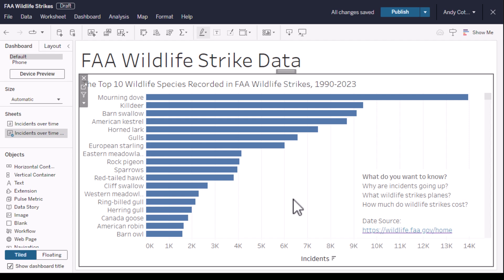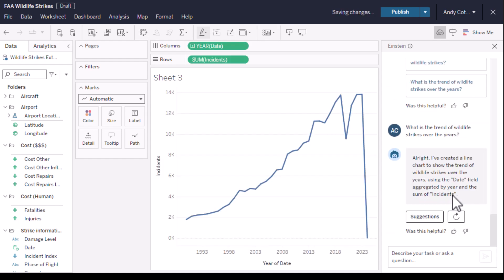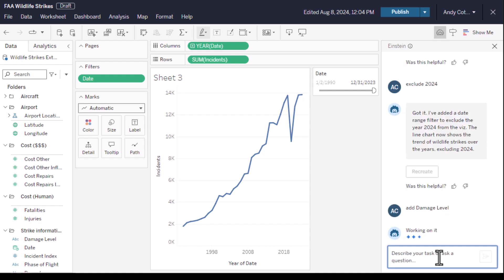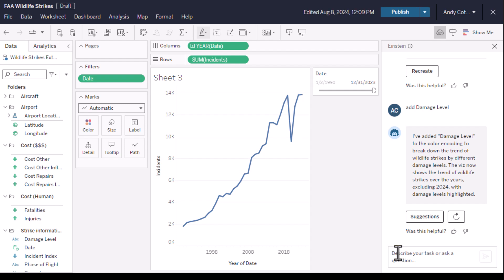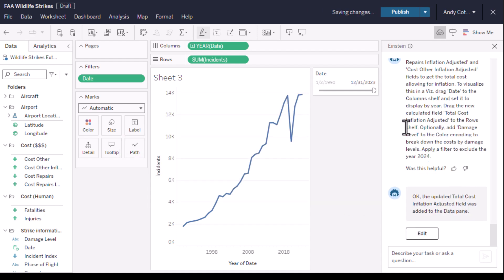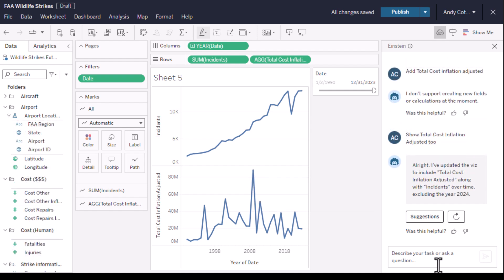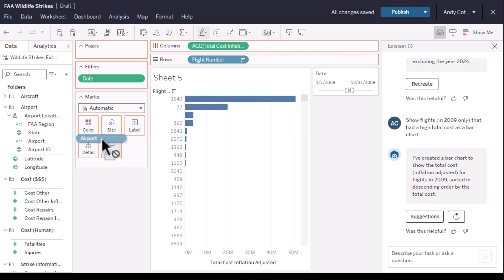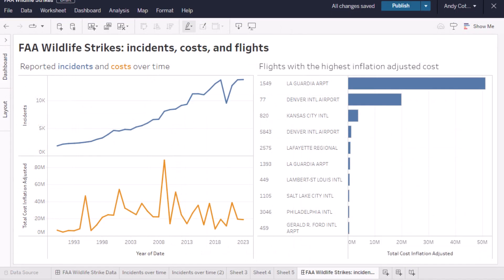Tableau Agent - demo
Tableau Agent is a trusted AI assistant that helps kickstart your analytics journey so you can go from data to insights - FAST. See how you can go from blank sheet to data-driven insights with conversational AI built into Tableau.